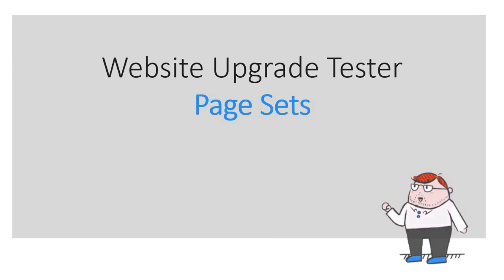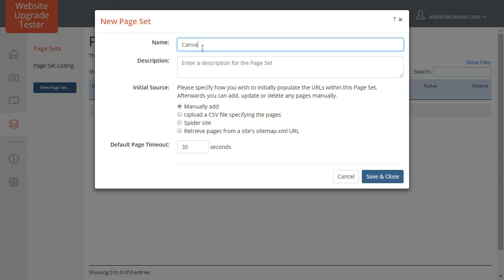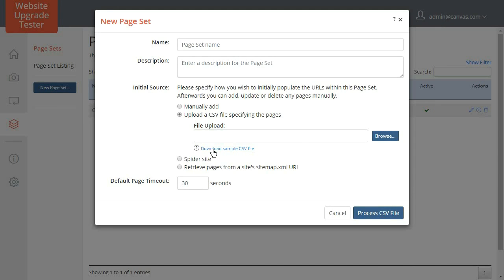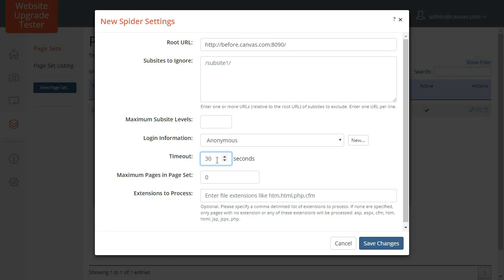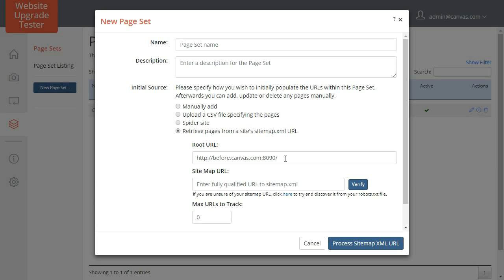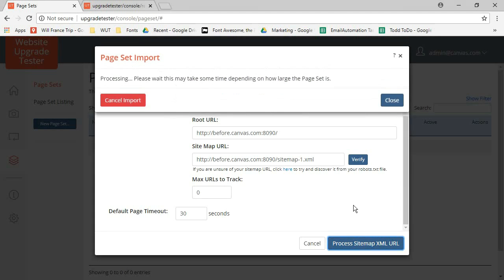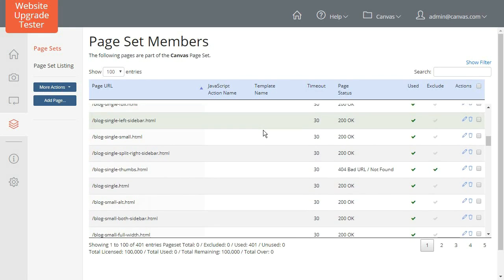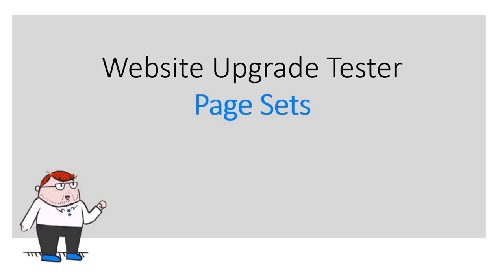Website Upgrade Tester - How to create and manage Page Sets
How to create and manage Page Sets to control what pages to test in your site, using the Website Upgrade Tester tool